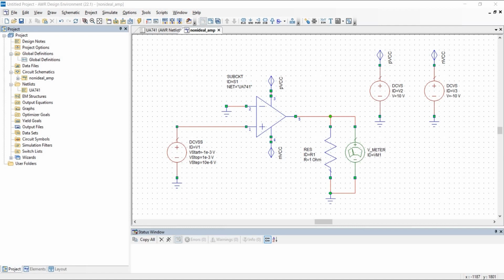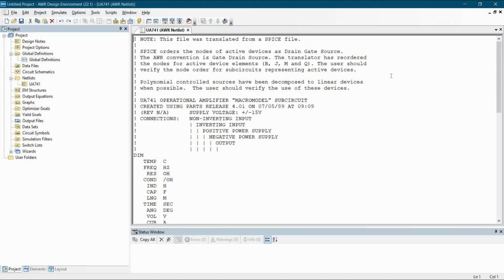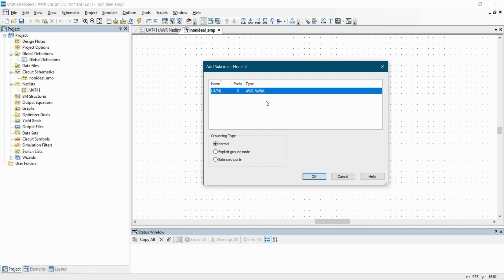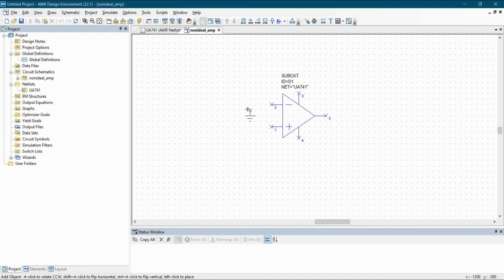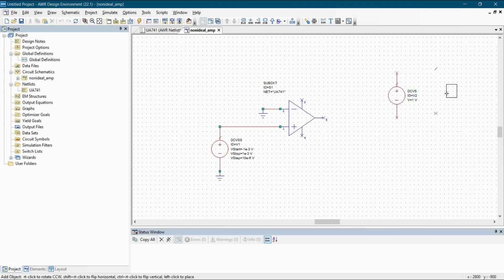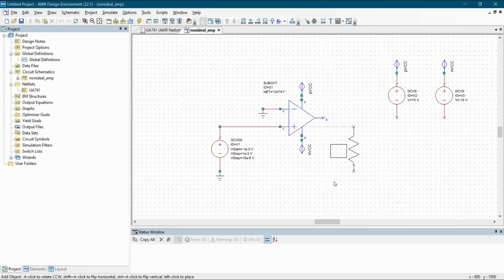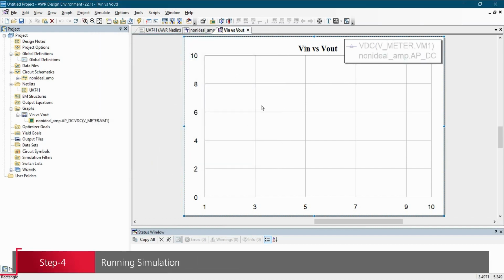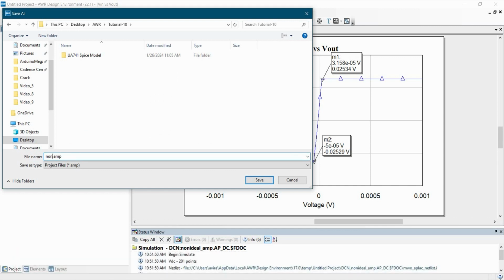AWR Tutorial: Non-Ideal Op Amp Simulation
In this video, you'll learn how to simulate non-ideal operational amplifiers using AWR Microwave Office.

00:00 Introduction
00:18 Importing SPICE Model to AWR
02:19 Configuring a Symbol and the Schematic
06:55 Adding Graph Window
07:47 Running Simulation
08:50 Save the Project

Let’s Connect!